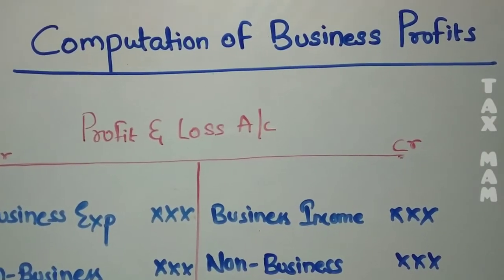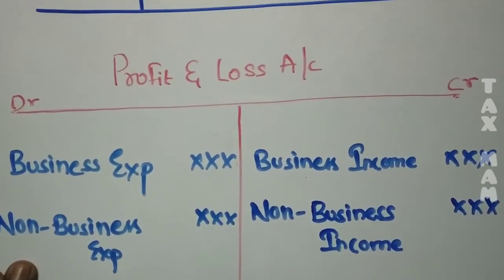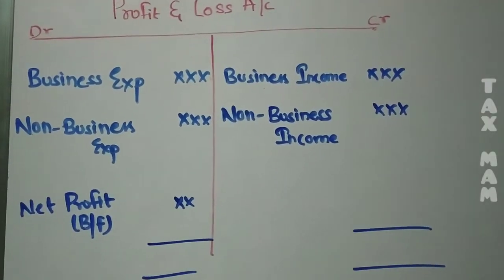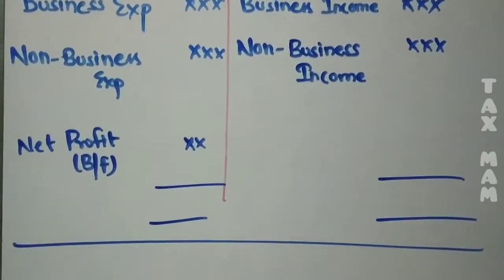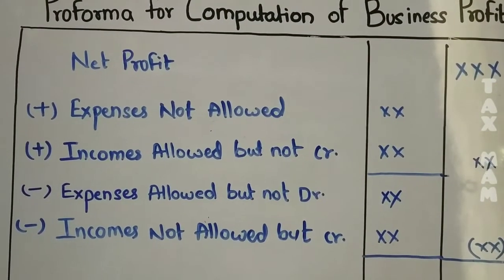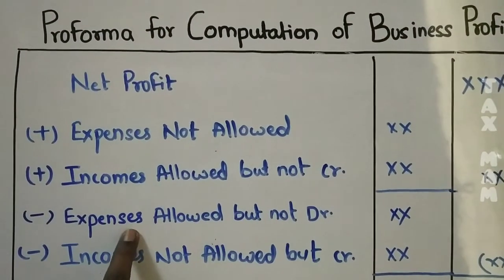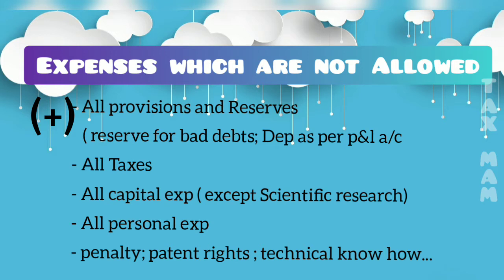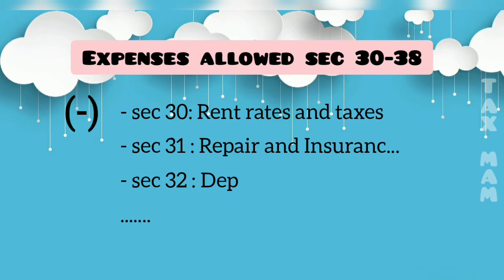Computation for Business Profits proforma in simple manner in INCOME TAX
In simple words lets see the proforma of Computation of Business Profits.